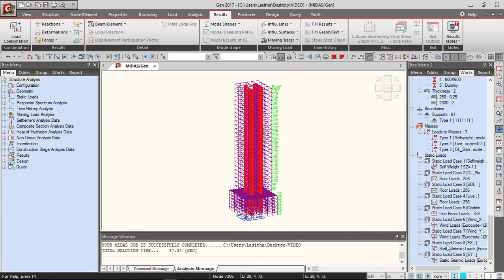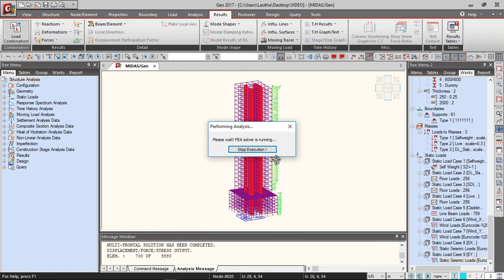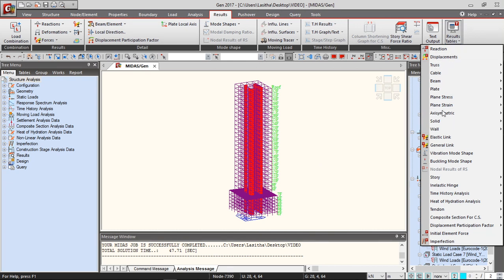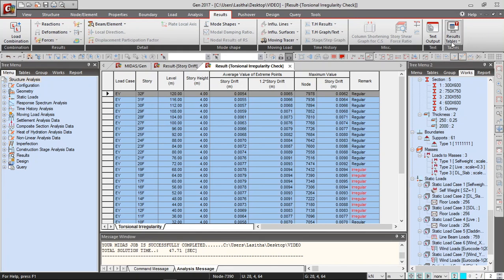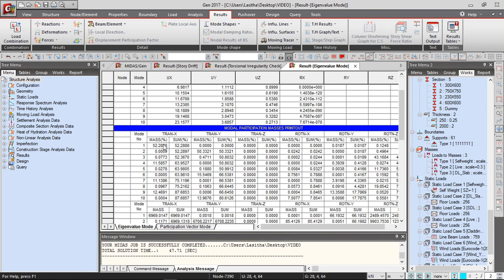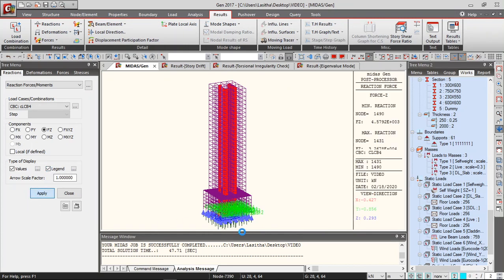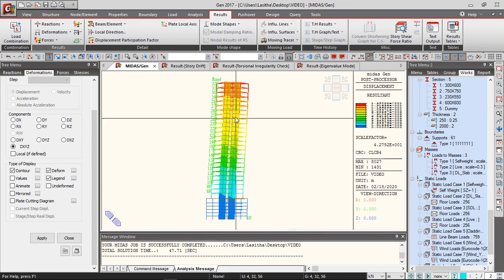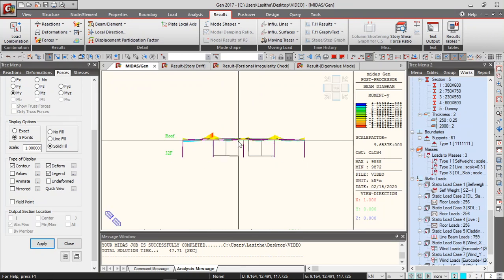Part 9/14 - Interpretation of results in MIDAS Gen